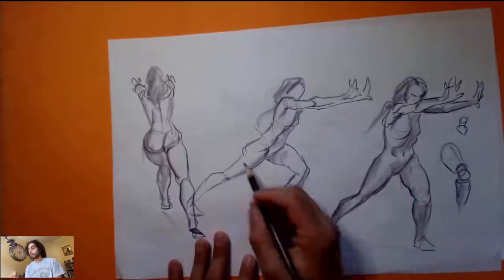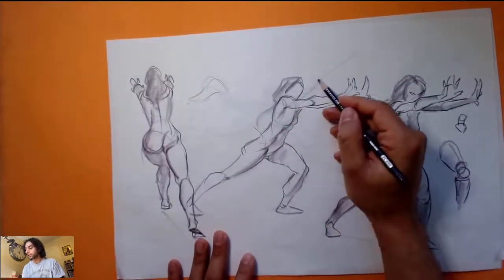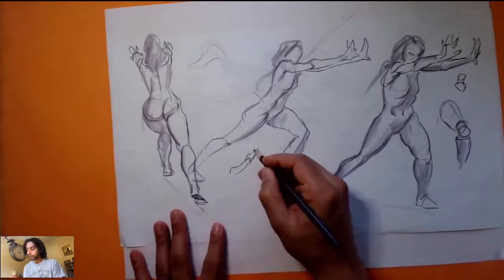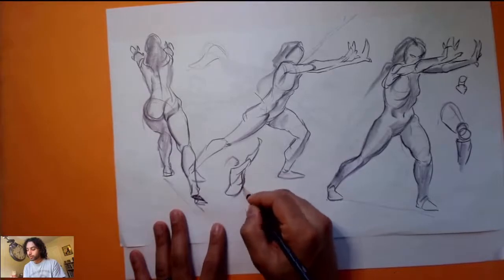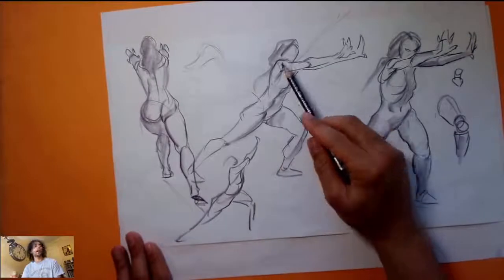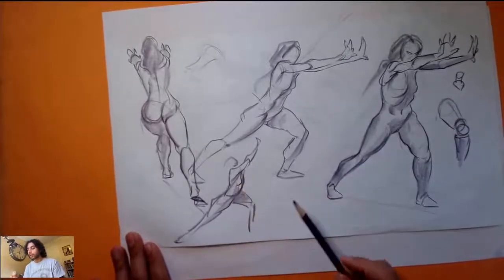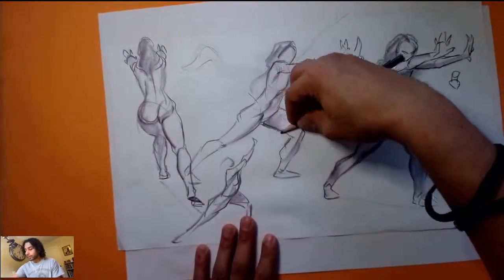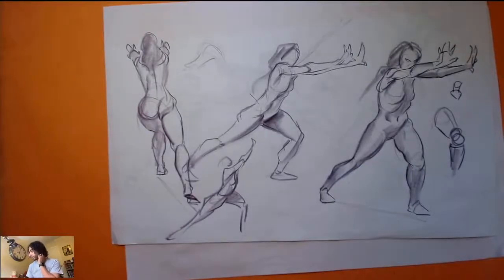Drawing exercise. Rotating the body.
Socials